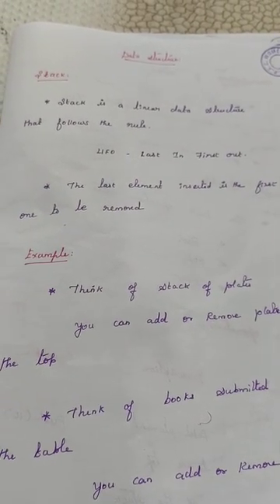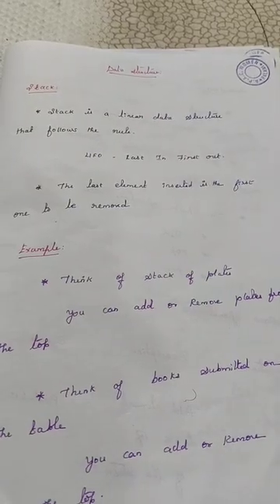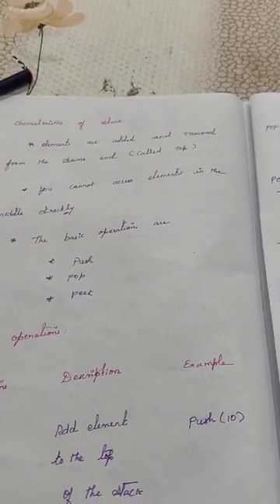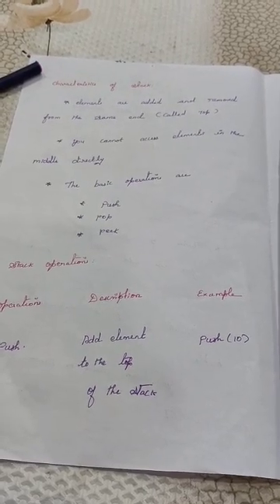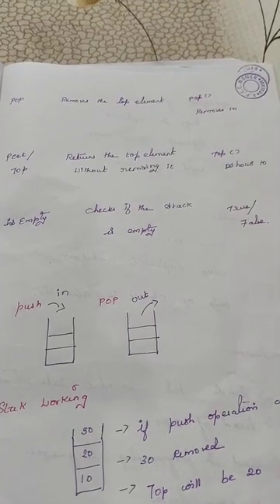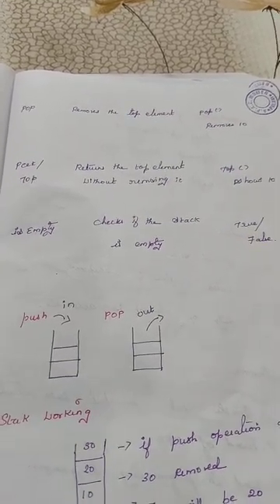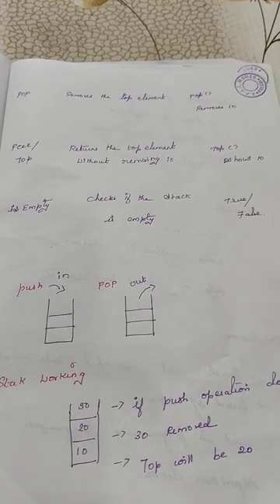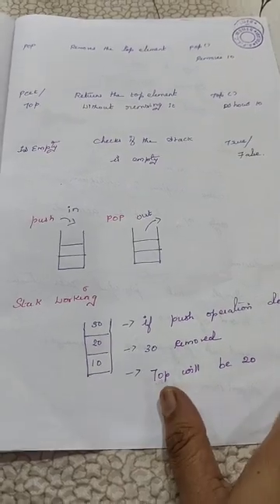Data Structure - Stack